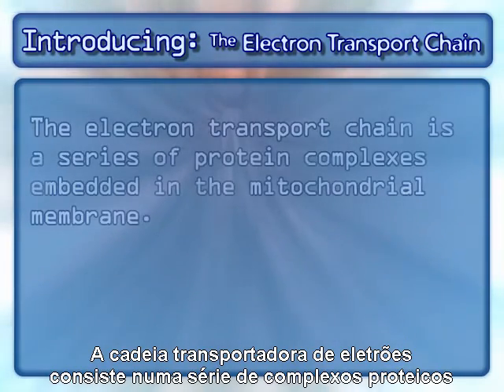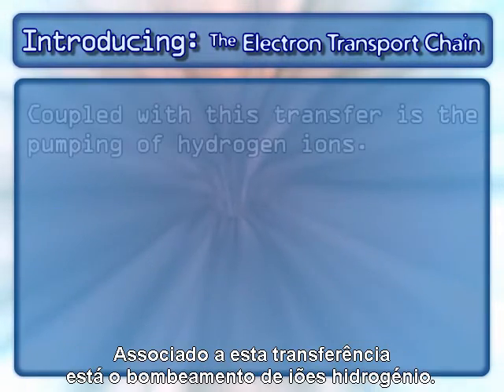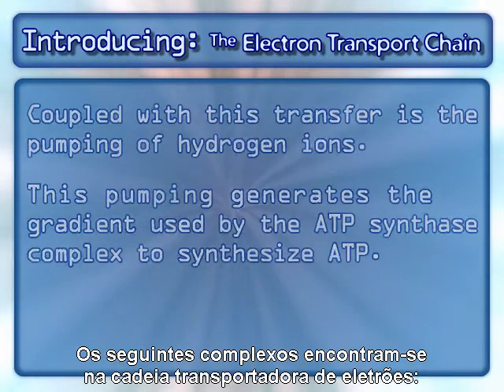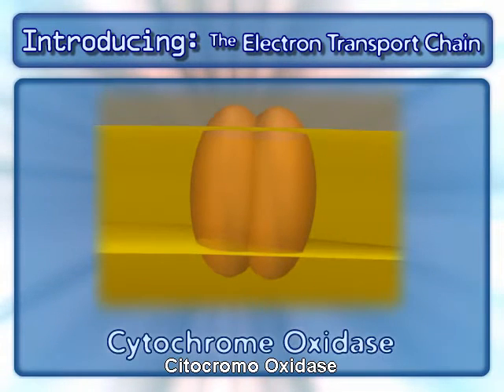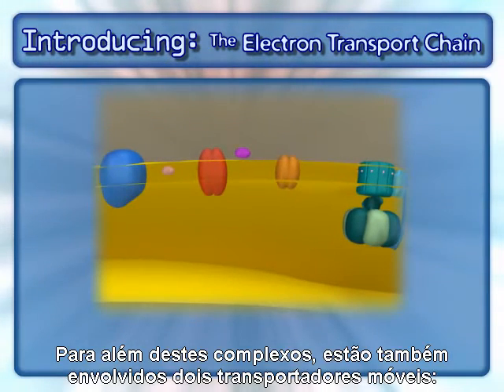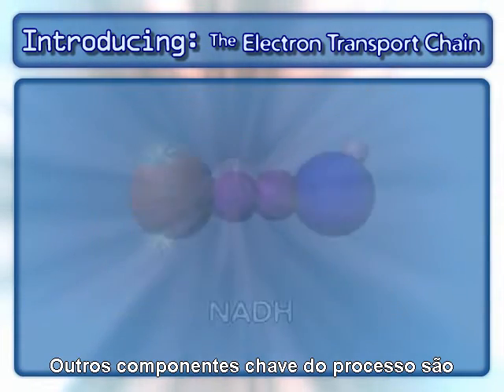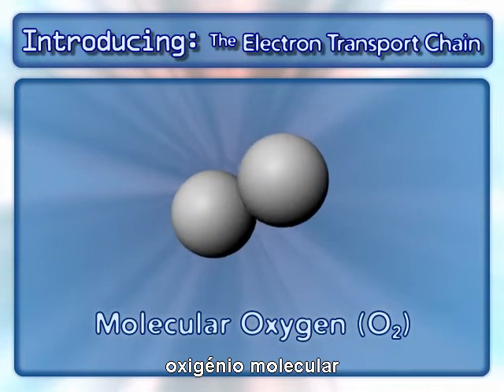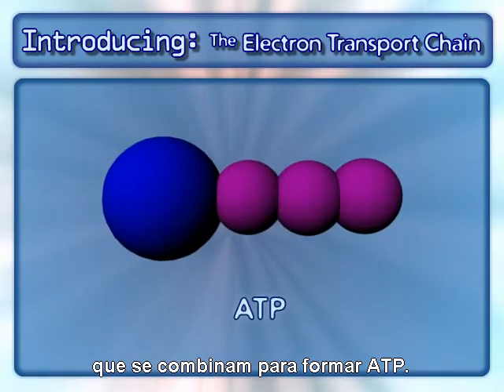Respiração celular (Cadeia transportadora de eletrões)